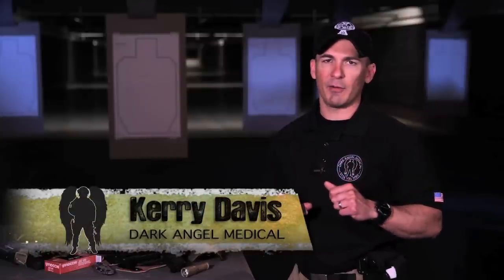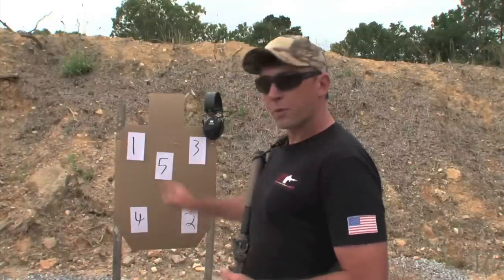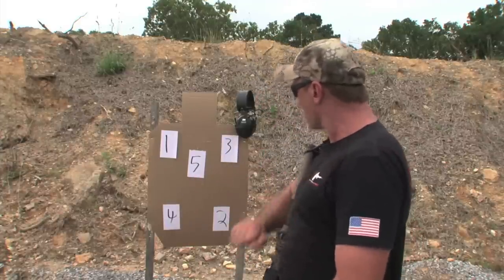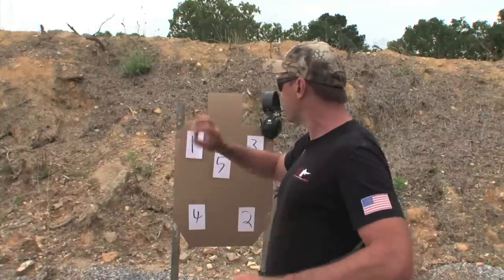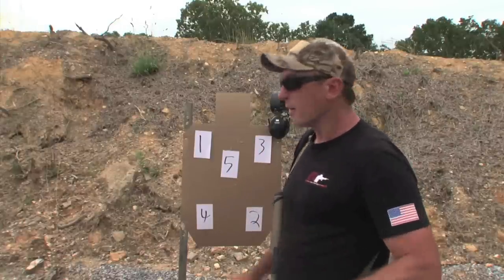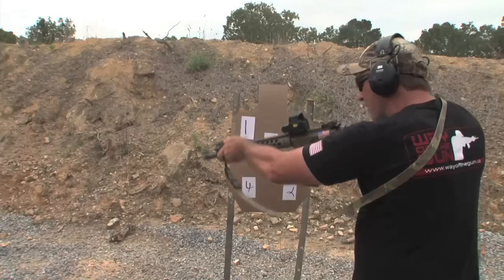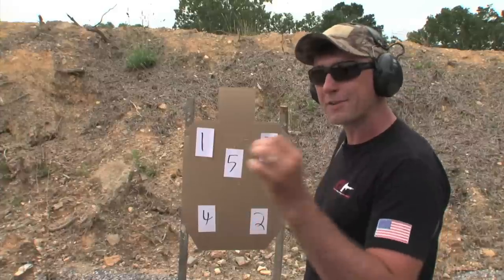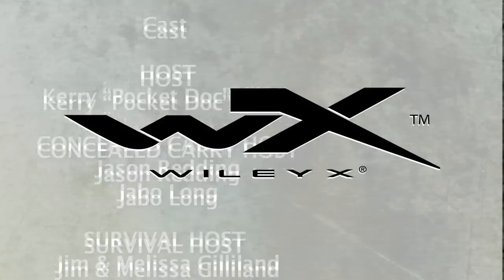Frank Proctore of Way Of The Gun, covers the "Eye of the Tiger"